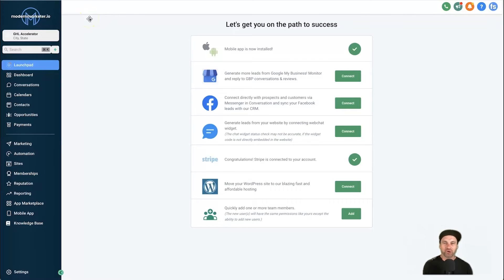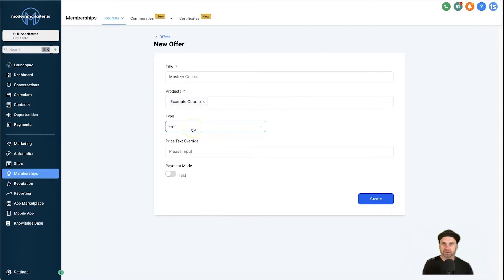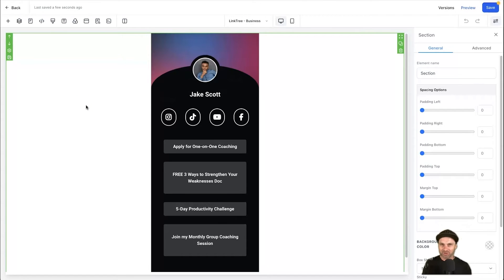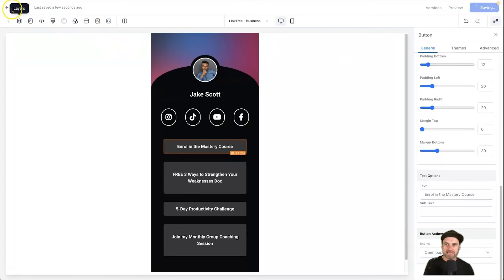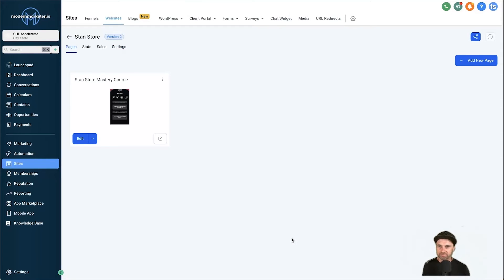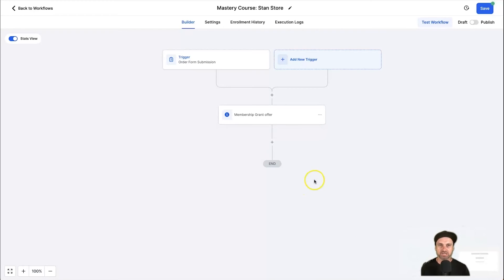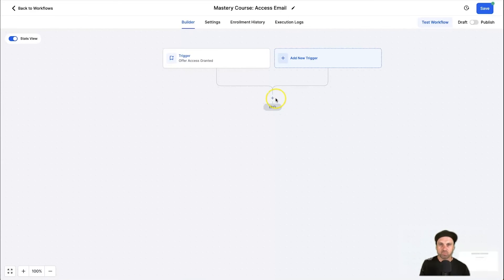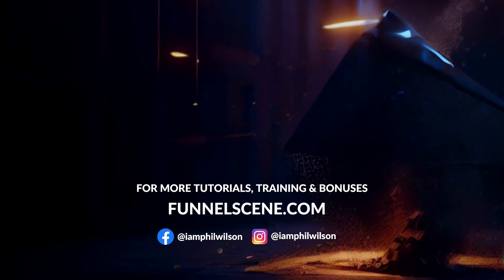Create a Stan Store in GoHighLevel ❇️ Bonus Free Snapshot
Do you love the idea of a Stan Store, but want more than what it offers? In this GoHighLevel tutorial, I'll show you how to make a Stan Store setup so you can get the benefits of having a Stan Store, right in your HighLevel account!

Building a Stan Store has become one of the go-to things in the work of short-form content. But honestly, I think for what you pay, it's not the best bang for the buck.

Luckily, if you are a Go High Level user, you can quickly and easily create your own Stan Store template in High Level, and use it to sell your own digital products. This is a full step-by-step tutorial course.

And if you're someone who wants a full course of training, keep an eye out for the full course (free for referrals!)

0:00 Create a Stan Store in High Level
0:38 Creating a Course Product
1:03 Create an Offer
2:04 Stan Store Template
4:55 Connect Product to Page
5:55 Grant Offer Automation
7:30 Access Email Automation

I hope you enjoyed this Stan Store GoHighLevel video, if you did make sure you hit the thumbs-up button and smash subscribe to stay up to date with more Sales Funnel & Automation training videos